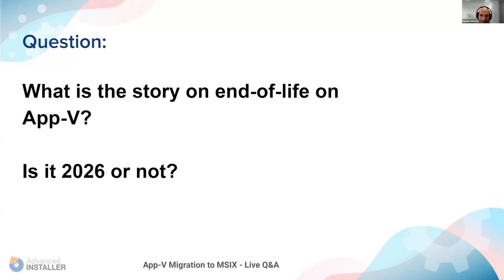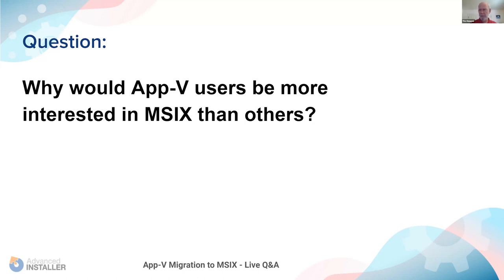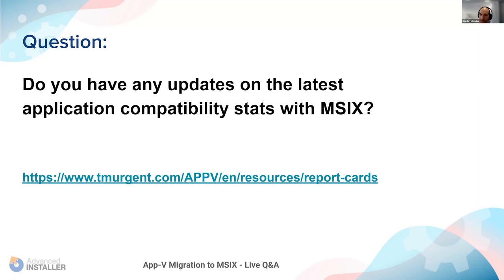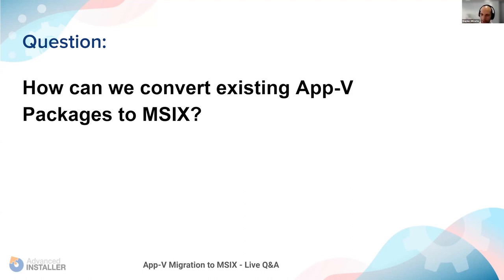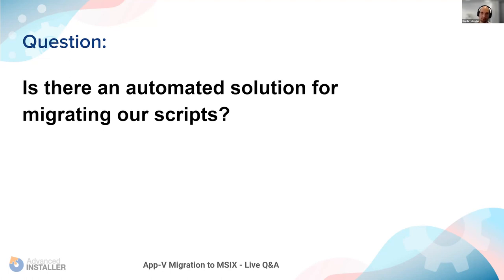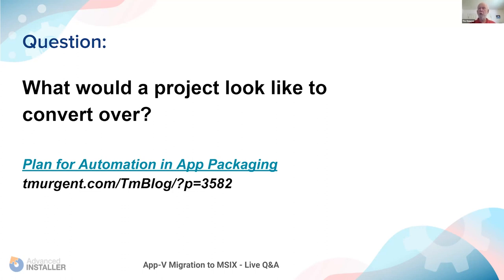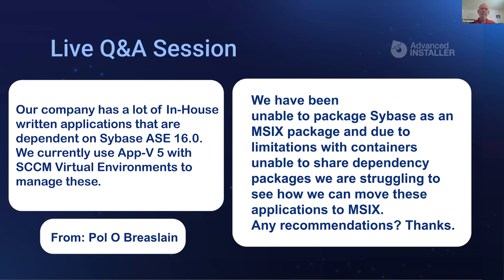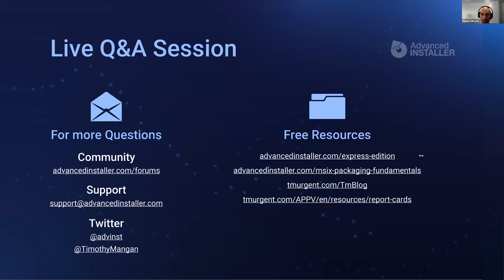Webinar: Anatomy of a Migration Project from App-V to MSIX | Live Q&A with Tim Mangan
Welcome to an informative webinar, where we present "Anatomy of a Migration Project from App-V", featuring the esteemed guest speaker Tim Mangan, the Founder of TMurgent Technologies.

In this session, Tim Mangan and our Advanced Installer product VP, Bogdan Mitrache, take you on an insightful journey through migrating from App-V to MSIX. As an expert in application packaging and virtualization, Tim shares his extensive knowledge and expertise gained from years of experience.

Don't miss out on the live Q&A session and unlock the secrets to successful application packaging migration.

📌 The Anatomy of a Migration Project from App-V - Q&As
00:44 | What is the story of end-of-life on App-V? Is it 2026 or not?

03:45 | What is Microsoft's recommendation for customers? Do we have other options?

07:10 | Why would App-V users be more interested in MSIX than others?

11:57 | Do you have any updates on the latest application compatibility stats with MSIX?

18:08 | How can we convert existing App-V Packages to MSIX?

25:24 | Is there an automated solution for migrating our scripts?

32:07 | What would a project look like to convert over?

39:32 | Is MSIX App Attach the way to go on AVD?

📌 Questions from customers!

44:26 | Our company has a lot of In-House written applications that are dependent on Sybase ASE 16.0. We currently use App-V 5 with SCCM Virtual Environments to manage these. We have been unable to package Sybase as an MSIX package and due to limitations with containers unable to share dependency packages we are struggling to see how we can move these applications to MSIX.
Any recommendations?

49:00 | I work in an environment where we have a one-way trust with a central domain, where all user AD accounts exist. This means we can only reliably deploy applications to machine accounts. This has presented problems whereby users, with pre-existing profiles on machines, do not receive the MSIX app we want to deploy.
What pathways forward do you see for this scenario?

50:37 | Parallels RAS also supports MSIX App Attach.

50:52 | Can MSIX be deployed with Microsoft Intune ?

51:28 | MSIX performance Vs App-V.
Does MSIX perform better with larger apps than App-V (Autodesk products or complex graphical apps for example)?

▬▬▬▬▬▬  Ebooks &  Resources  📚 ▬▬▬▬▬▬